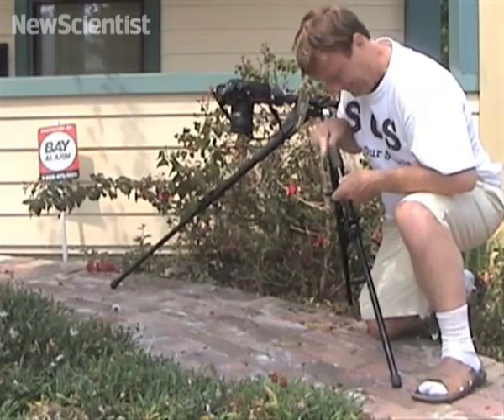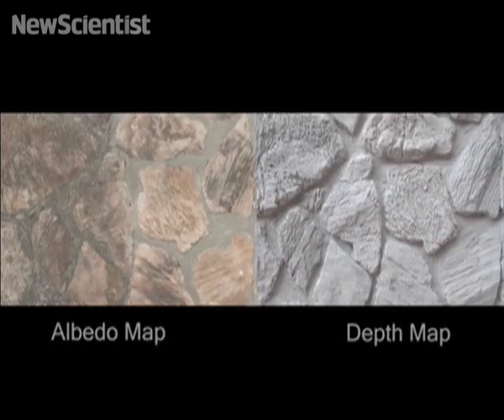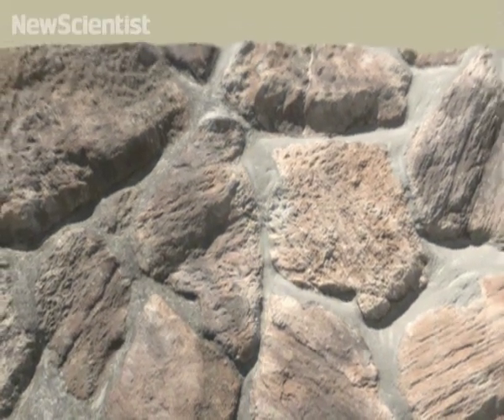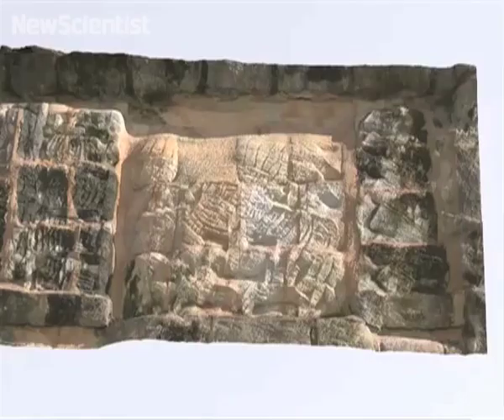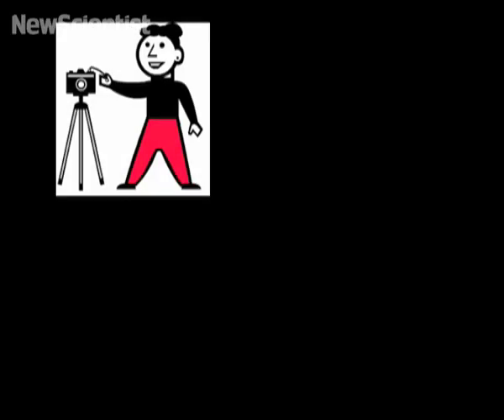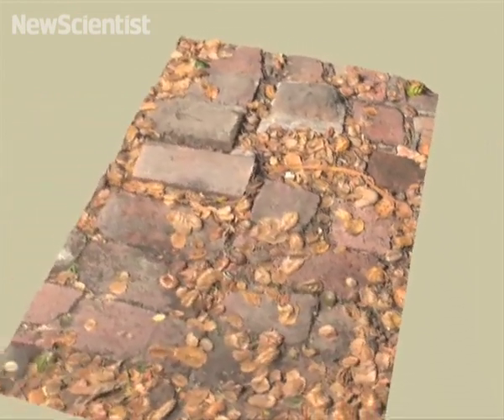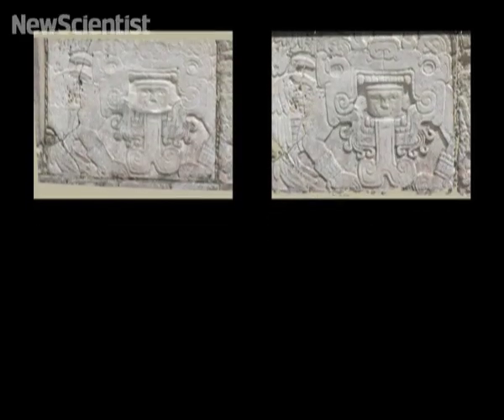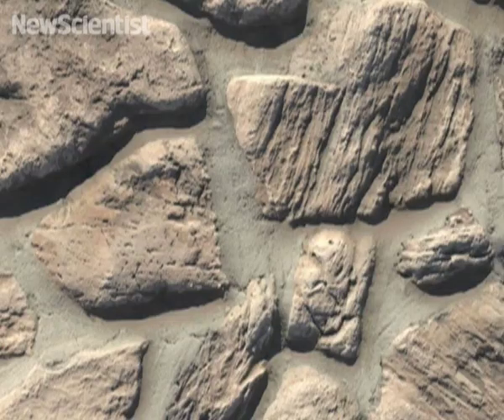Textured graphics can be captured in a flash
Computer animators can now capture the texture of a surface much more cheaply and easily using a new method.